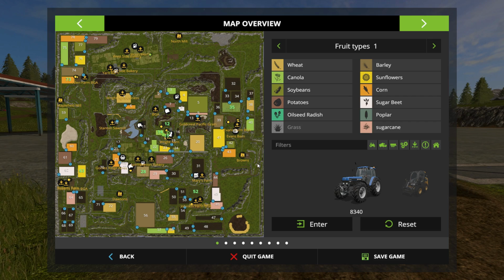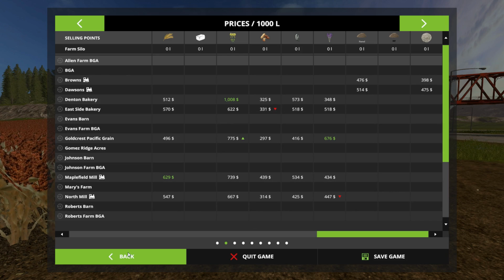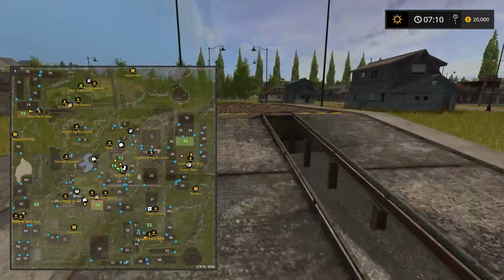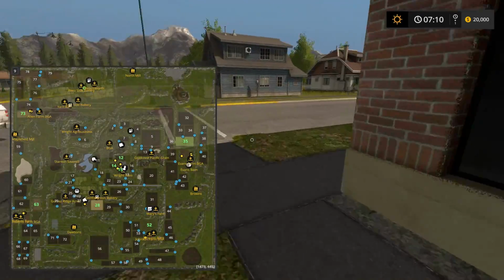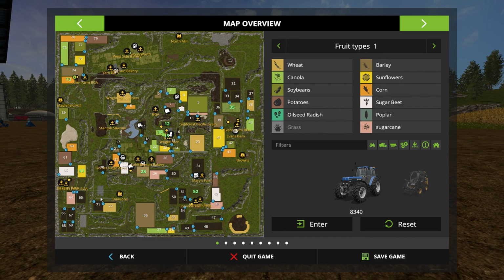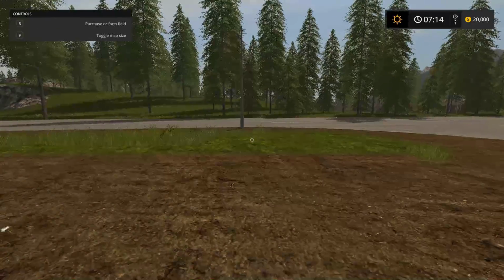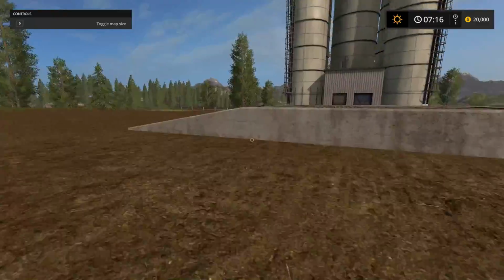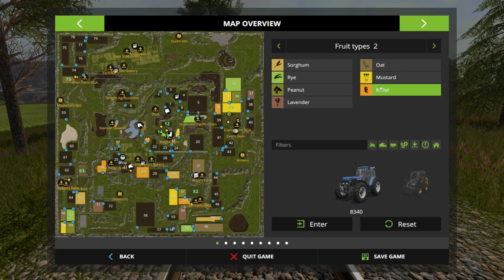Map PReview 16 for Farming Simulator 17 Pleasant Valley 17